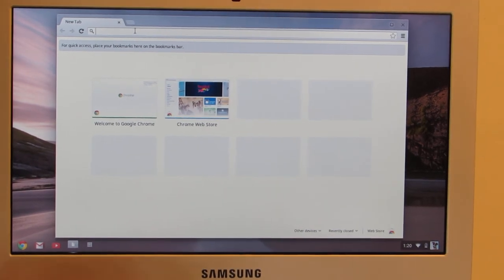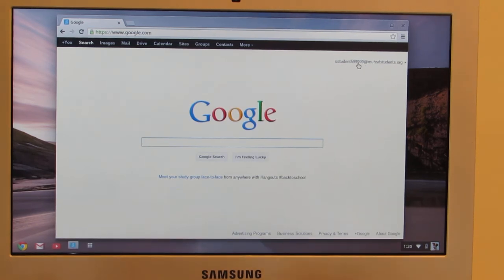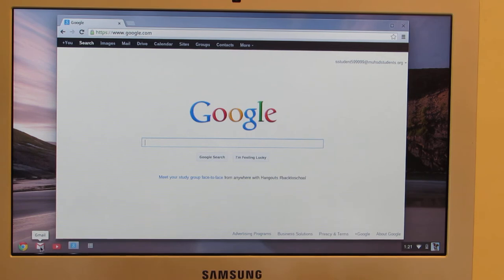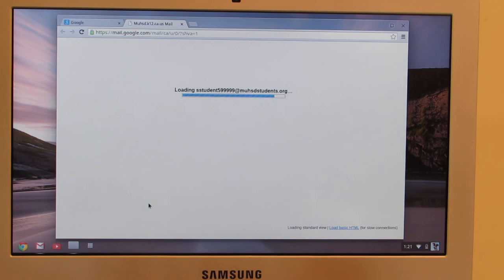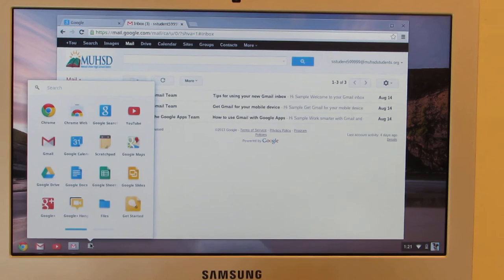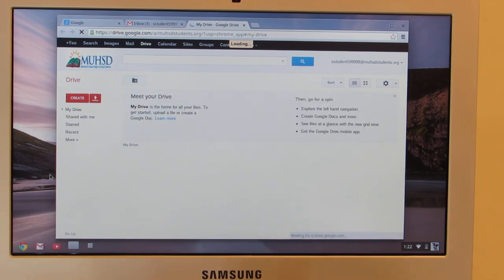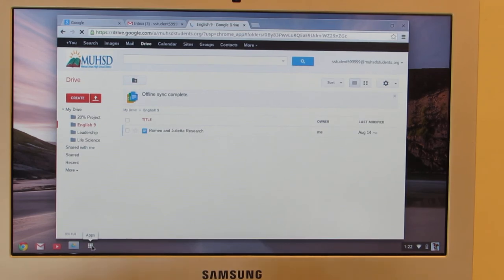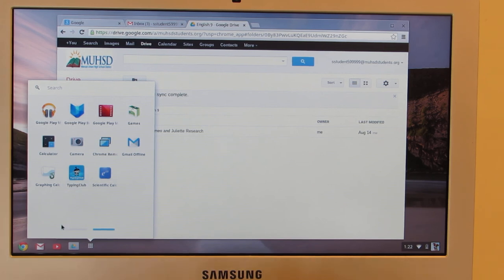Launching Apps on the Chromebook